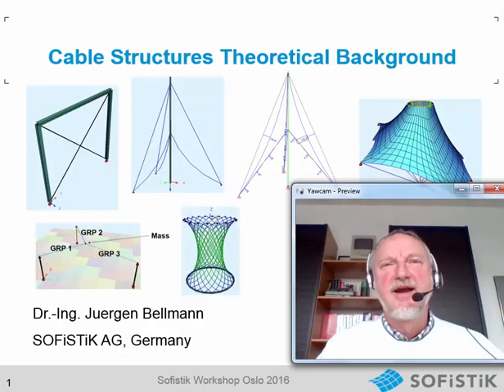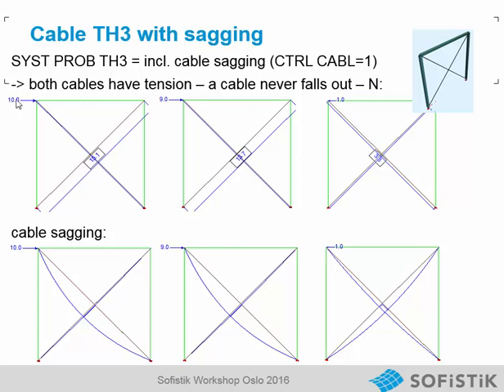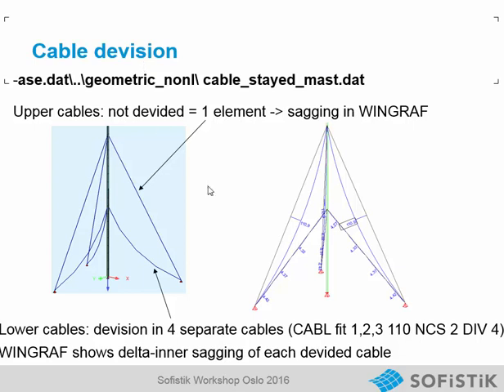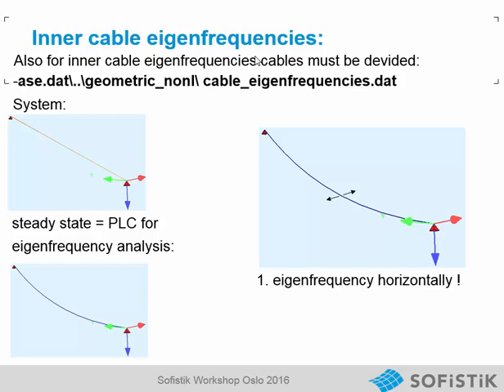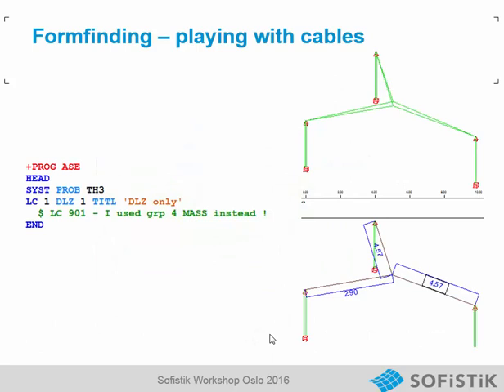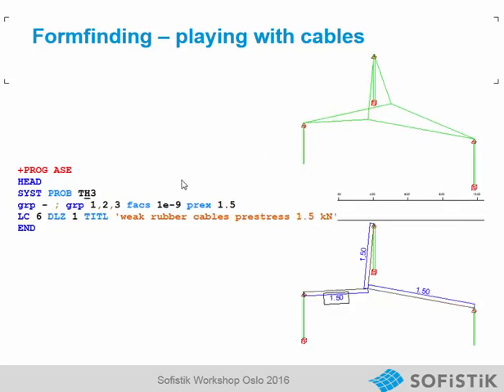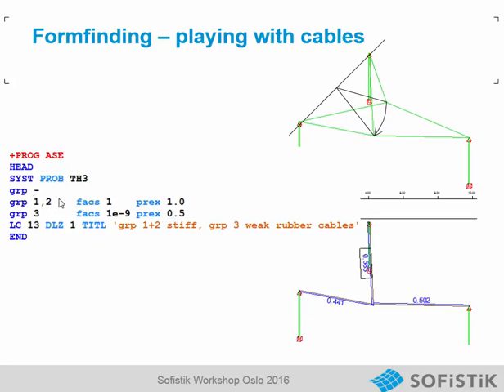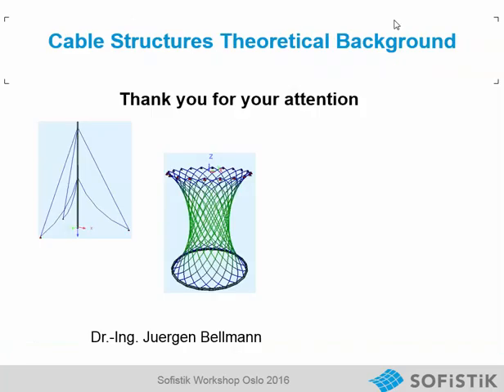ASE cables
Cable sagging, formfinding, playing with cable forces